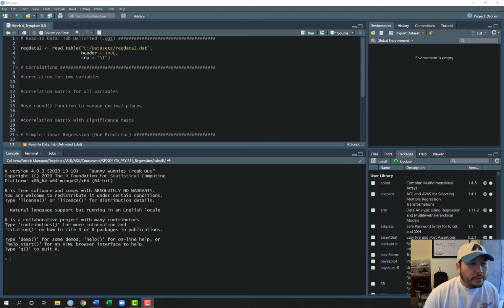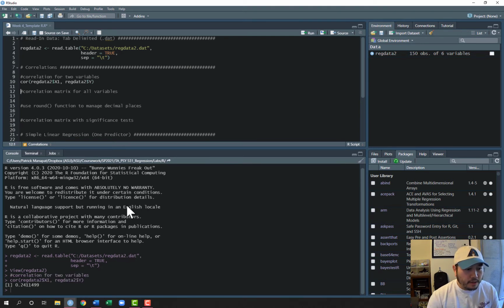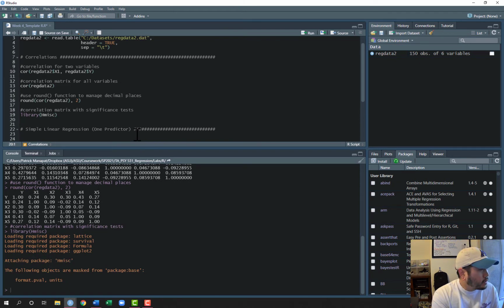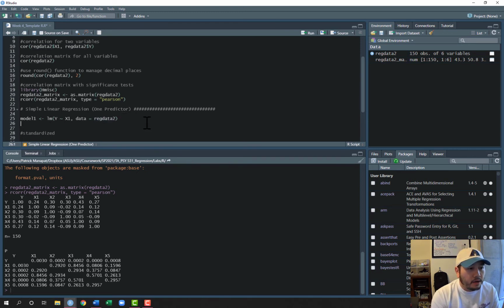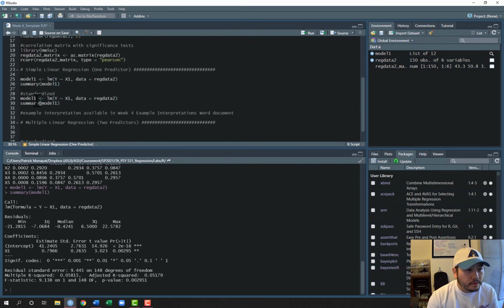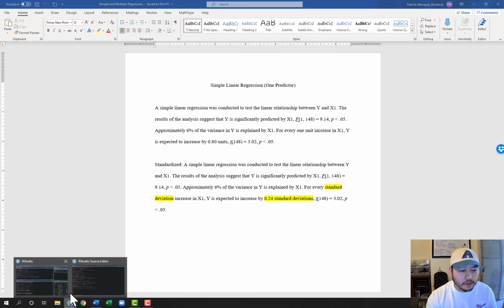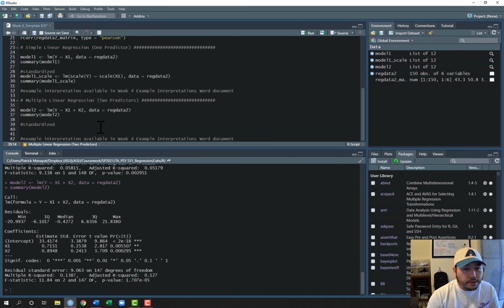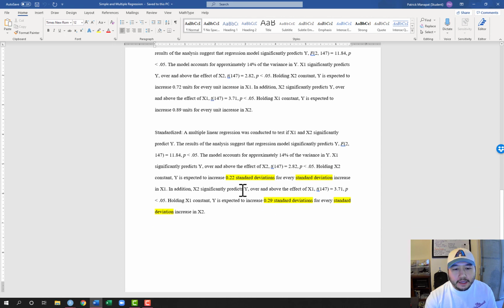Correlations and Simple/Multiple Linear Regression in R